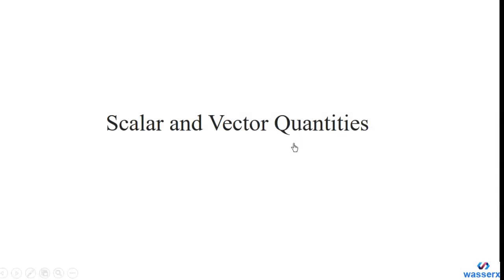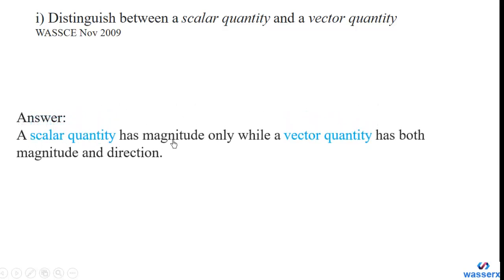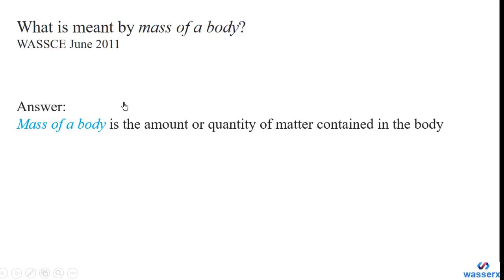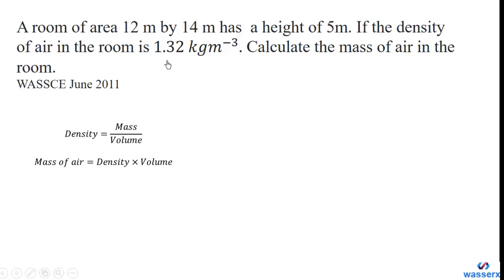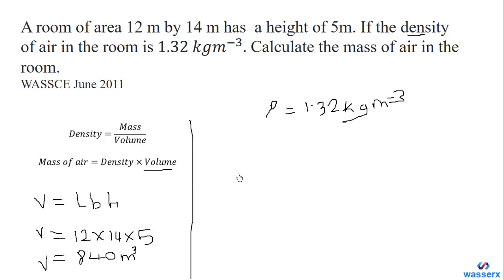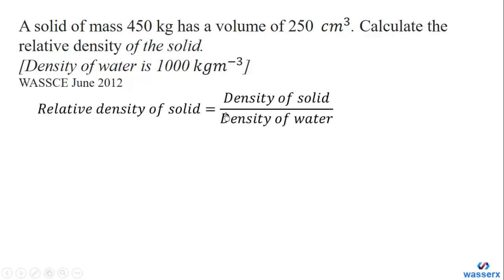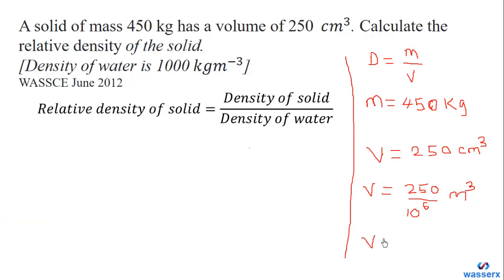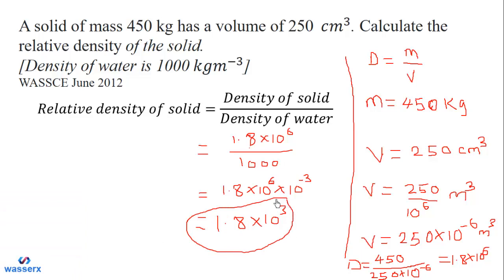Scalar and Vector Quantities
WASSCE, JAMB,NECO AND SSCE